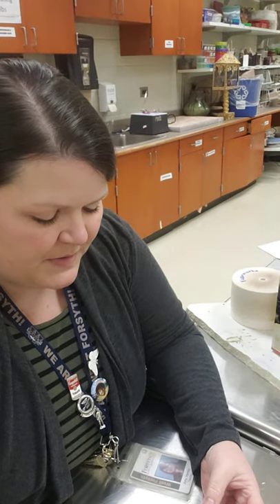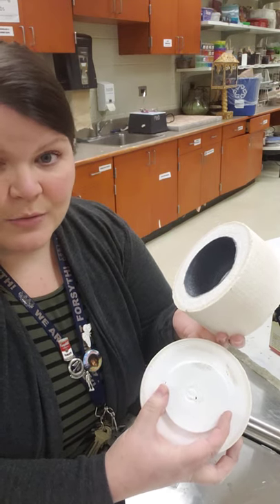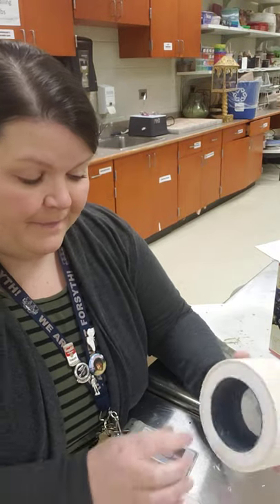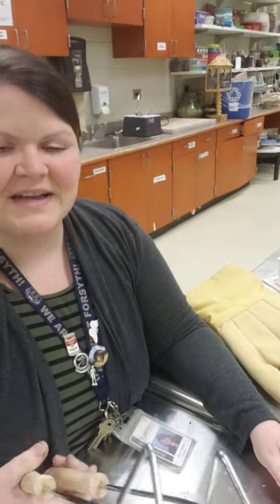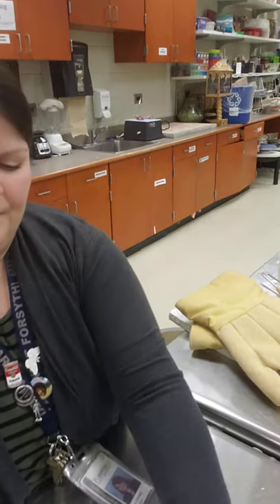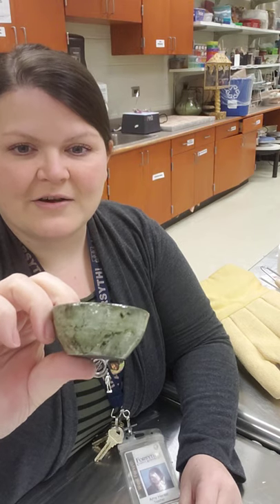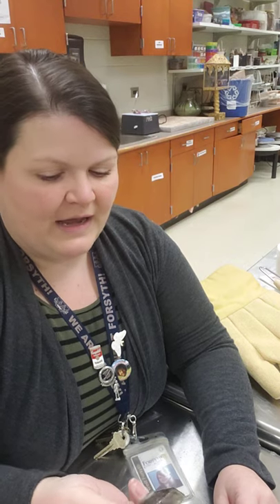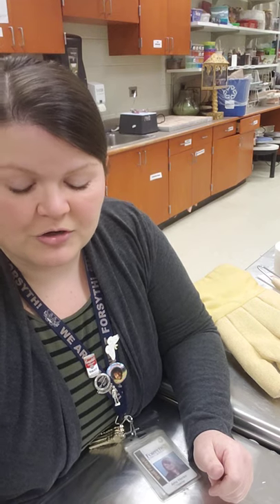Raku in the microwave kiln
explanation of process and what you need to create raku pots in a microwave kiln.

I highly recommend checking out the 'Capt Mike' YouTube channel - he has already made a ton of videos that are helpful about using a microwave kiln to fuse glass or microwave raku.